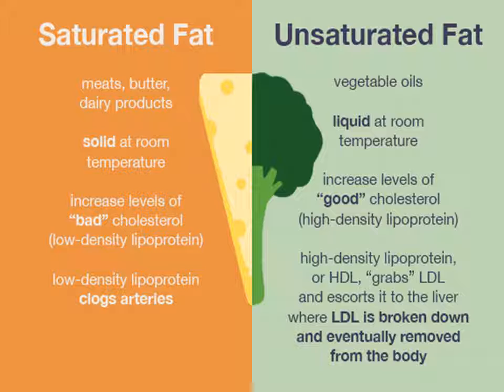Fat and non fat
Find out when putting the fat back in foods can actually be good for you.